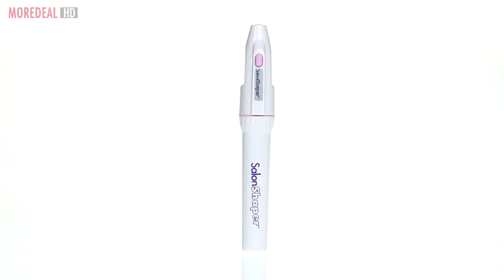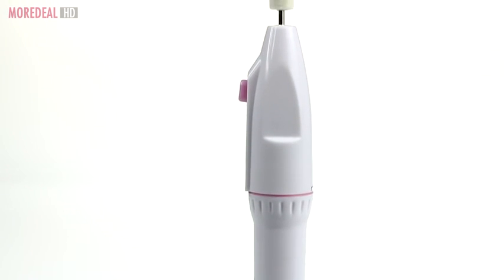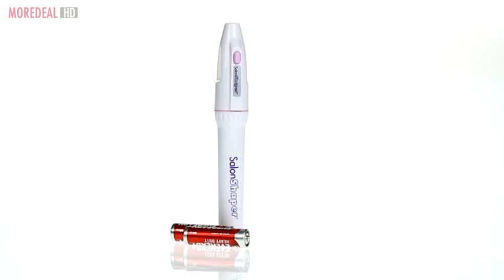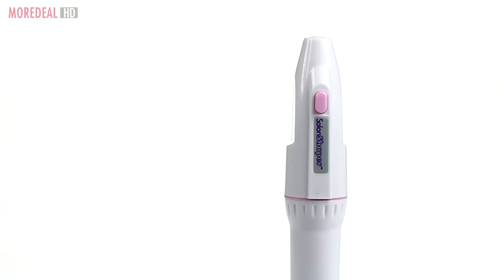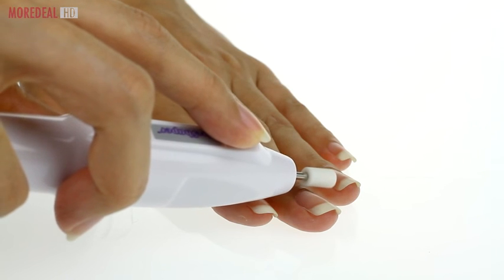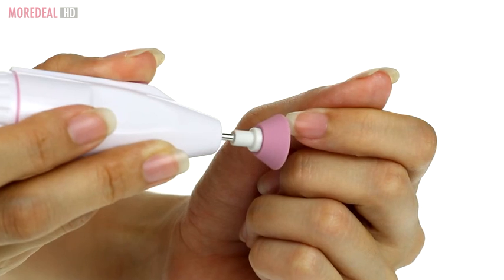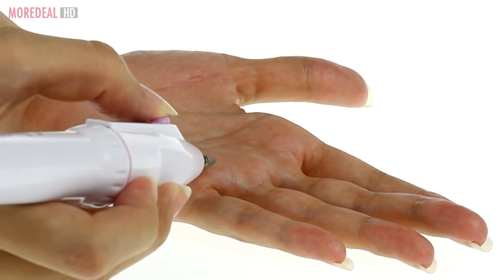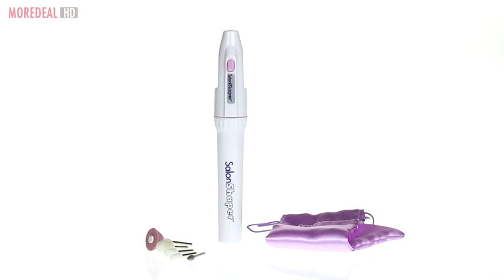Salon Shaper 5 in 1 Manicure & Pedicure Nail Trimming Kit